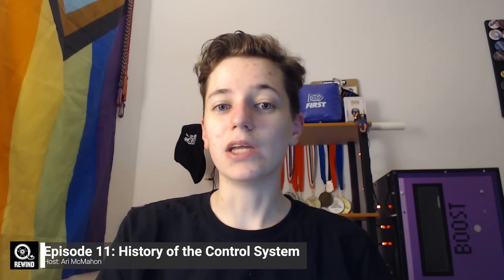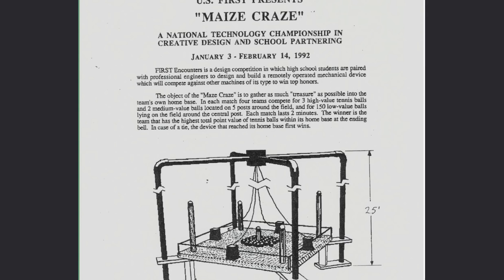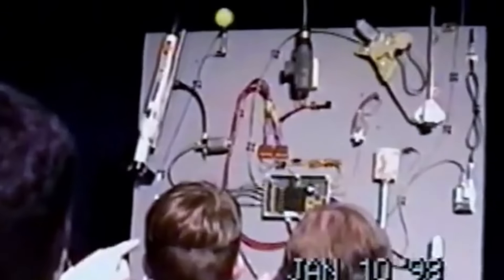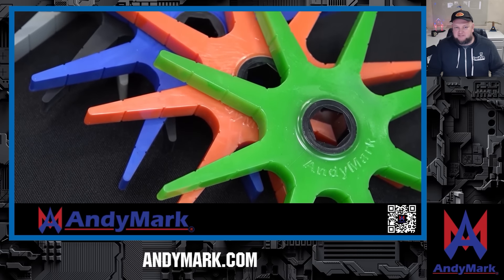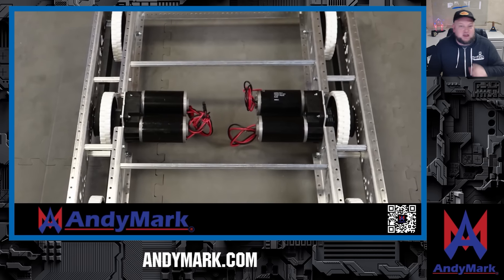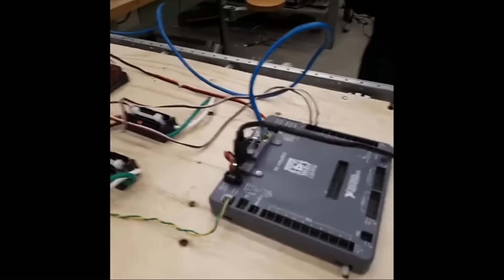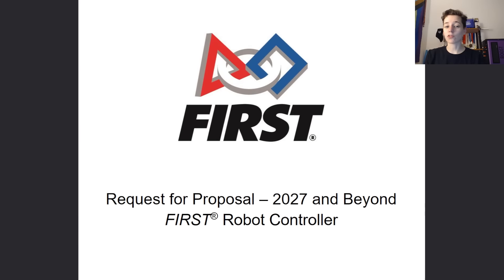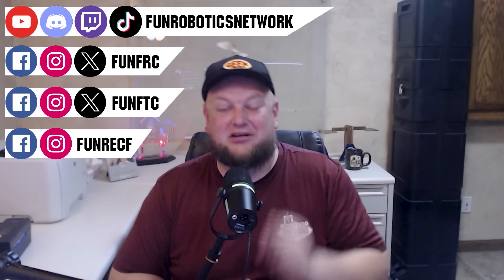History of the FRC Control System | FIRST Rewind Ep. 11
From tethers to transmitters, cRIO and more the evolving state of the FRC control system has been incredible. Dive more into the history of past, present and discuss the future of what this could evolve into on Rewind!

Host: Ari McMahon

This video is supported by @andymarkinc . Celebrating 20 years of quality robotics parts and superior service AndyMark is your one stop shop for all your robotics needs